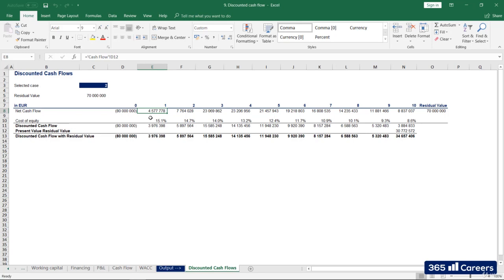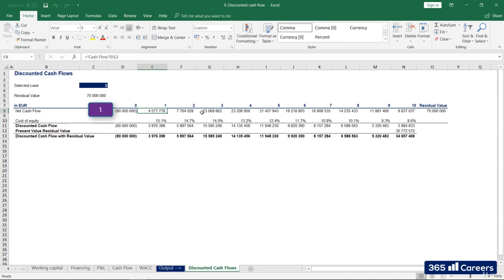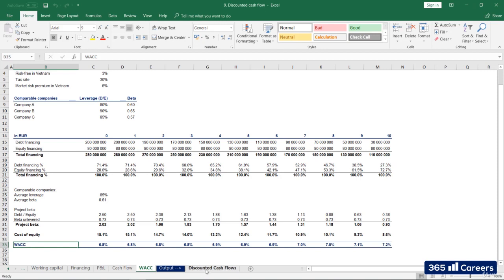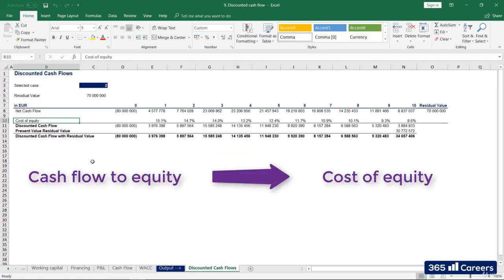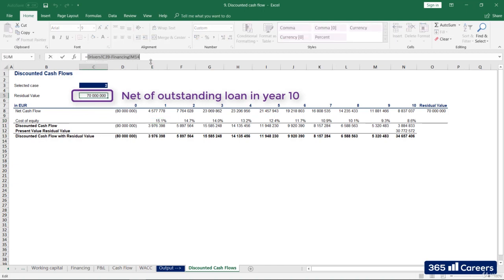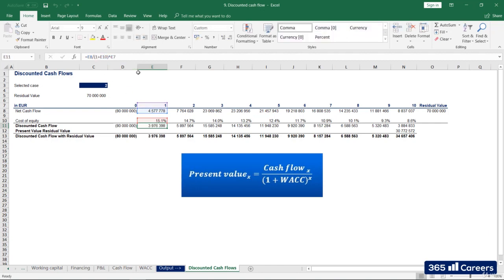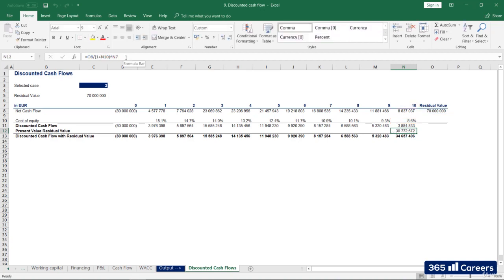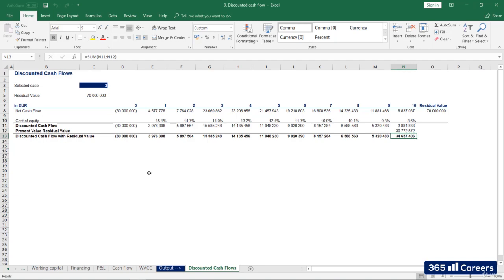48: Discounting project cash flows